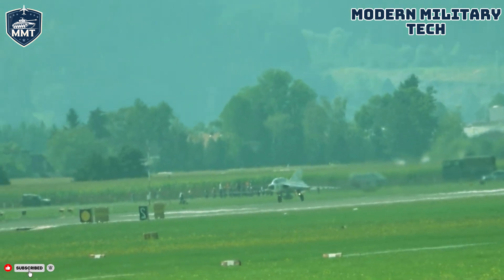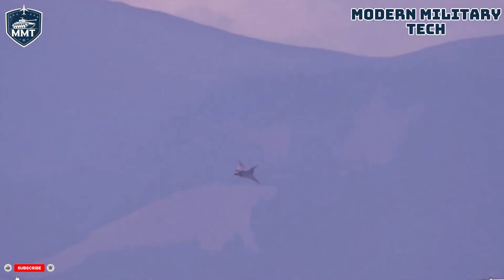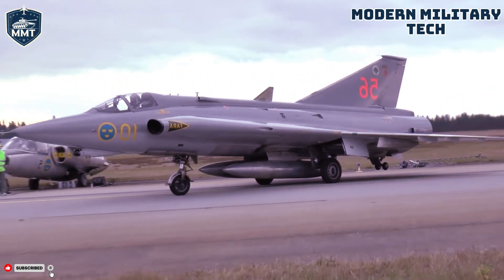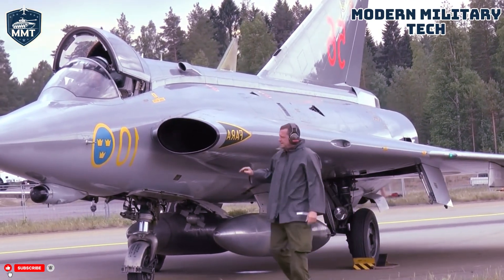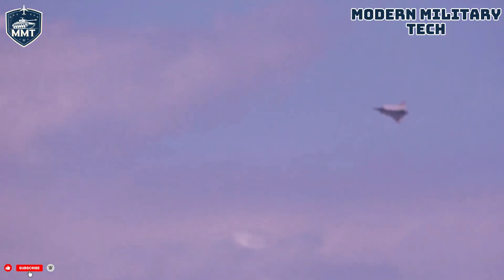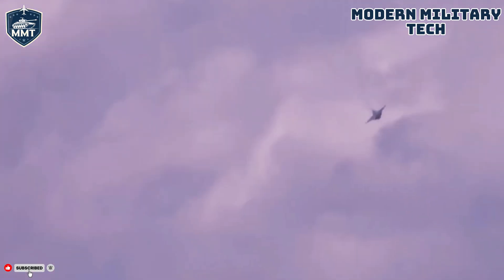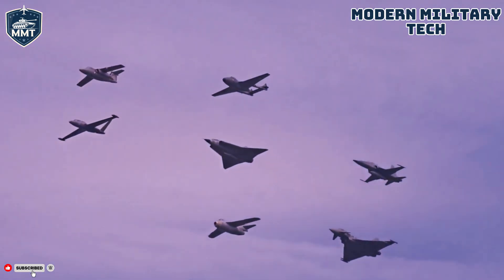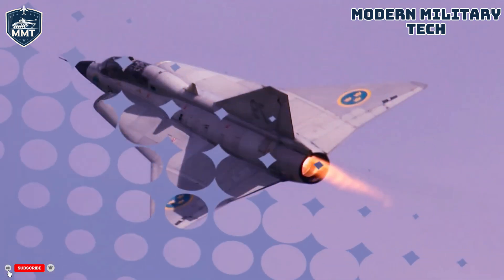Sweden's SECRET Weapon How a Neutral Nation Built a Mach 2 COLD WAR Monster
Discover the incredible story of the Saab 35 Draken, Sweden's 'SECRET Weapon' during the Cold War. Learn how this neutral nation developed a Mach 2 supersonic interceptor with a radical double-delta wing design, capable of astonishing maneuvers like the Cobra. Dive into its groundbreaking engineering, advanced features, and pivotal role in defending Swedish sovereignty. We compare the Draken's legendary performance against rivals like the MiG-21 and F-104 Starfighter, highlighting its unique capabilities, including operating from road bases. Uncover the enduring legacy of this Cold War monster and why it remains one of the most iconic aircraft ever built.